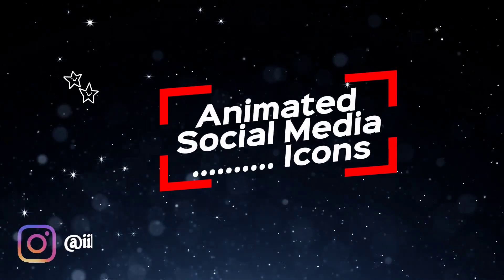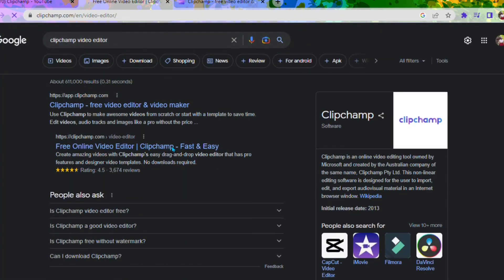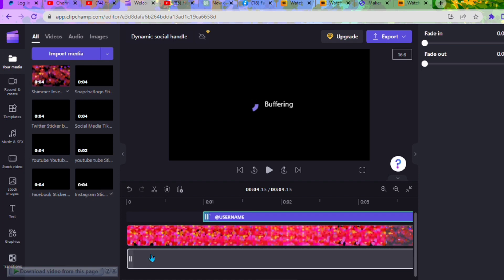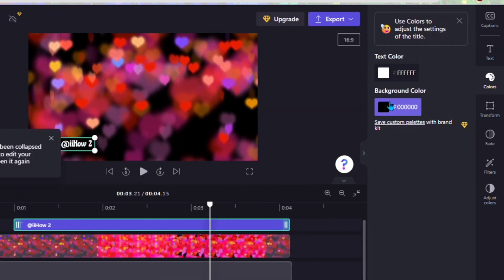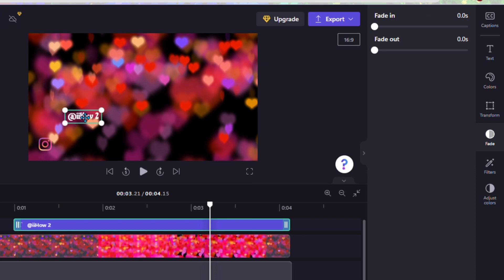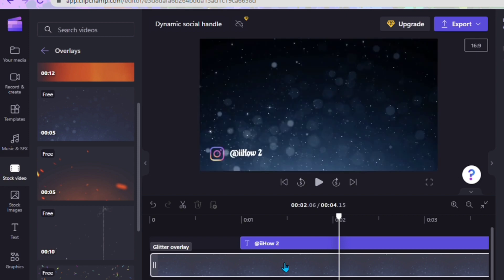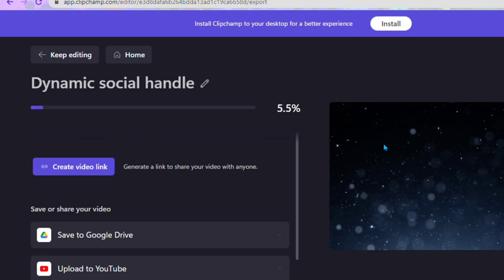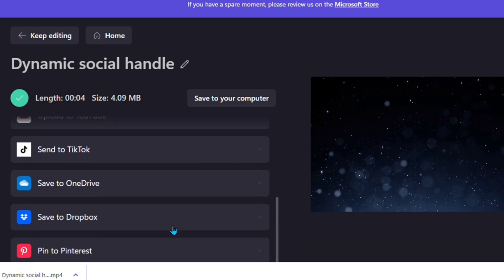How to Add Animated Social Media Icons to your Videos (Free Templates ✨️)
In this tutorial, you'll learn how to add eye-catching animated social media icons to your videos, giving your content a professional and polished look. I'll take you through the step-by-step process of creating these icons using popular design software, and show you how to easily incorporate them into your videos using video editing software. Whether you're a content creator or a business owner looking to elevate your online presence, this tutorial is a must-watch!

Music
♪ Donut (Prod. by Lukrembo)